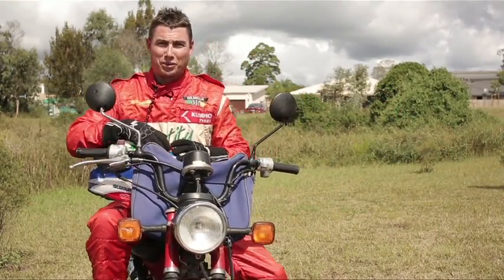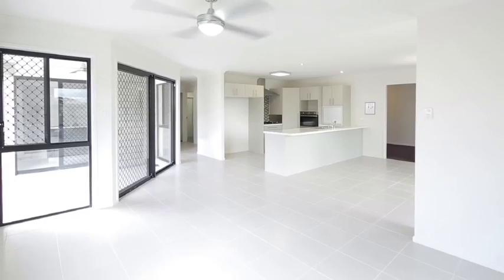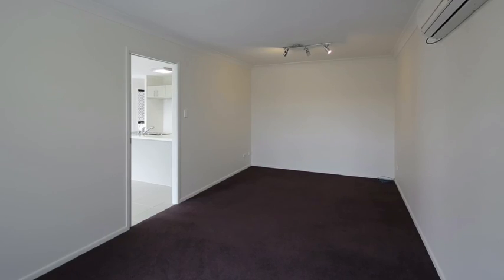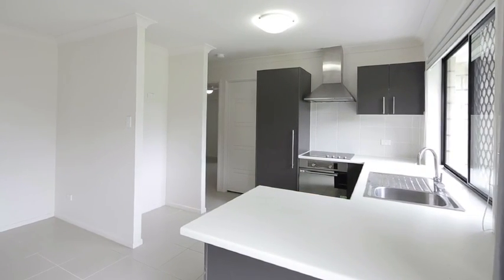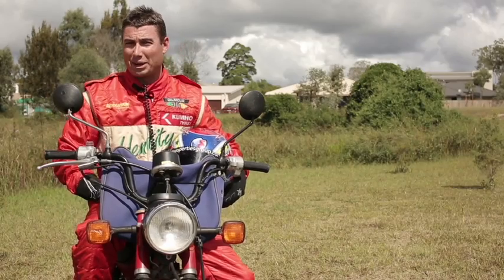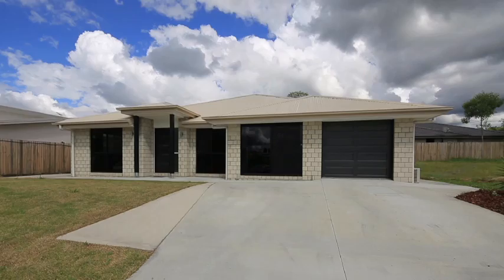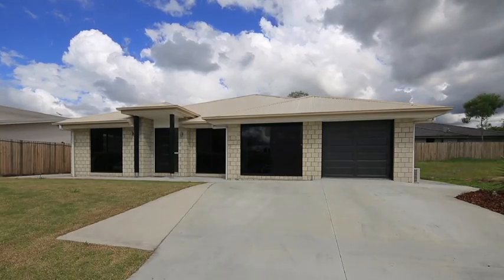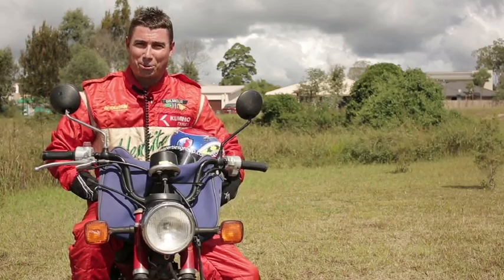15 Doulton Street, Calamvale QLD By Chris Gilmour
Property Video shoot of 15 Doulton Street, Calamvale QLD by PlatinumHD for All Properties Group